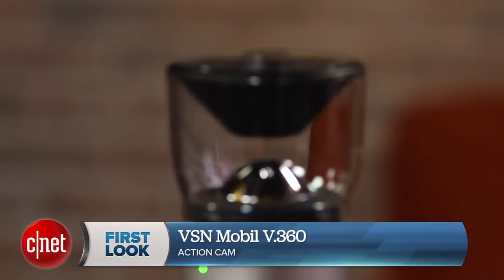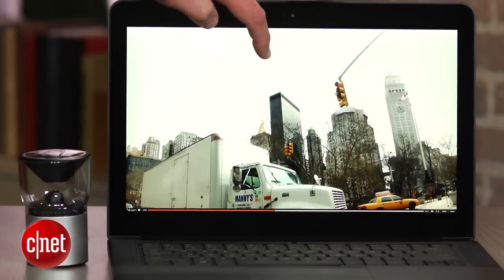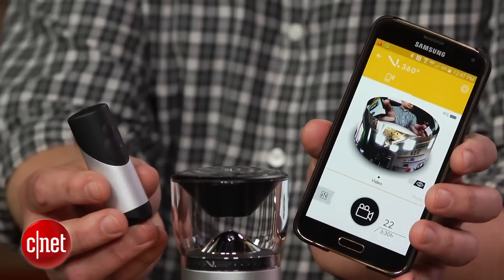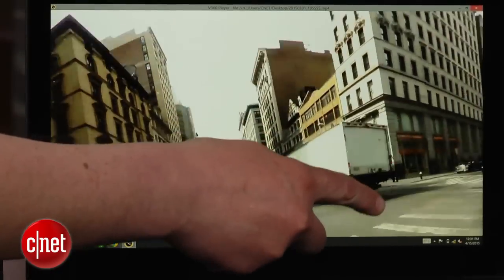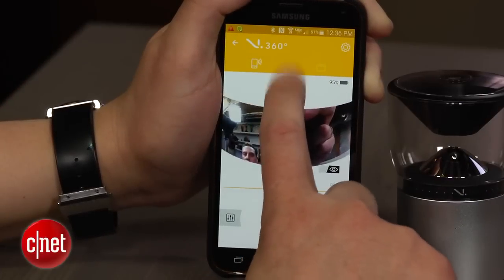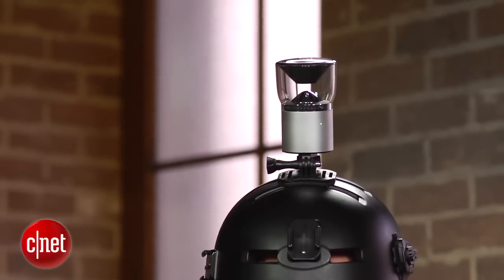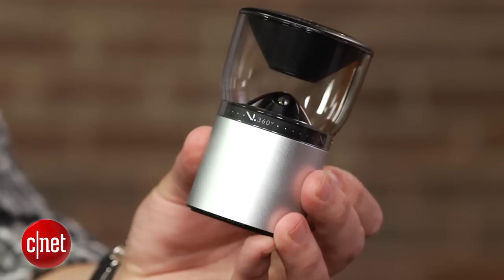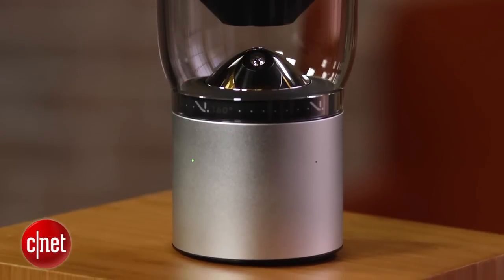VSN Mobil's V.360 shows promise of 360-degree action cameras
The V.360 lets you capture the entire scene around you in a single shot, but like most first-gen products, it isn't perfect.